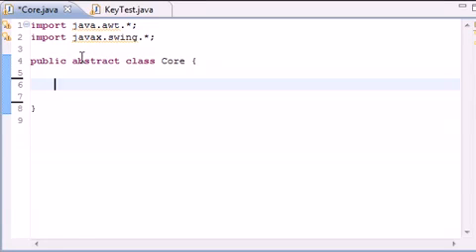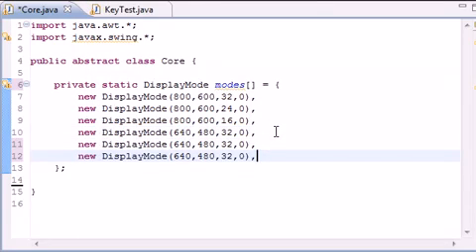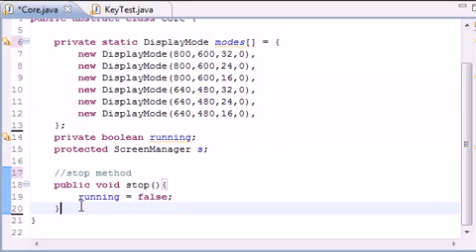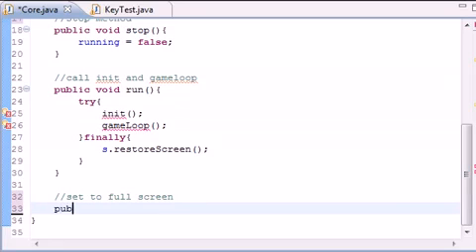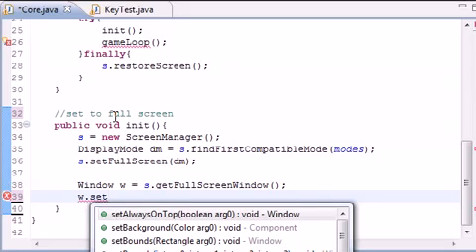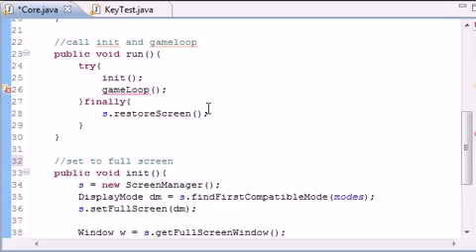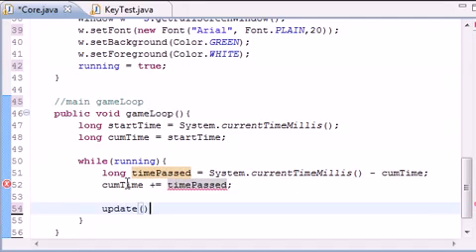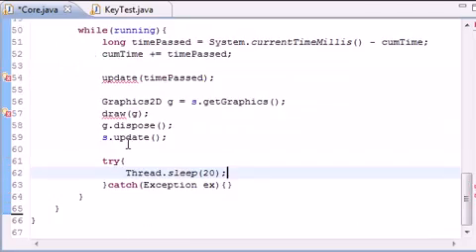Java Game Development 27 Creating a Core Class YouTube